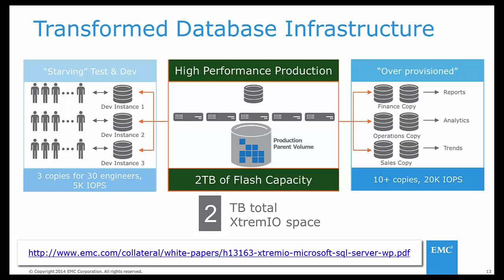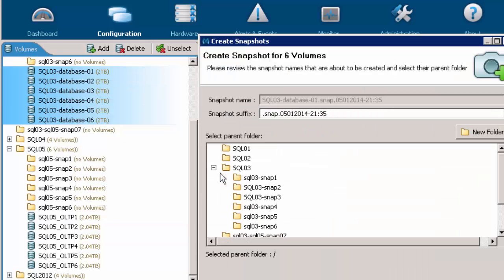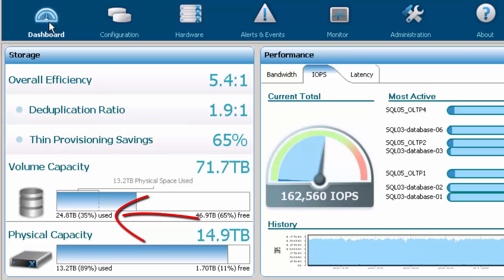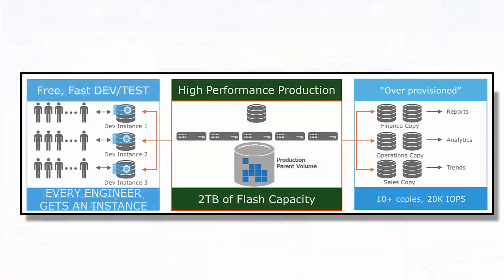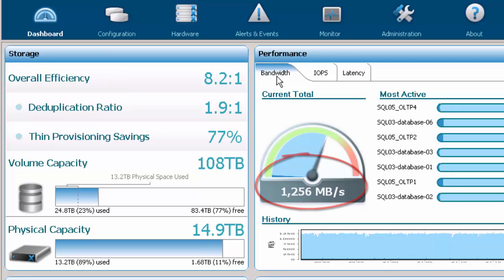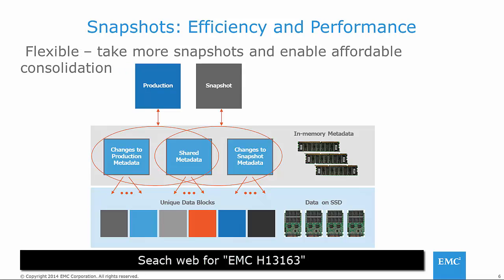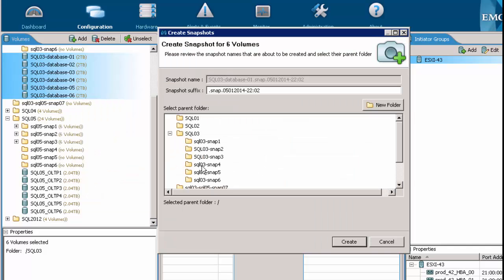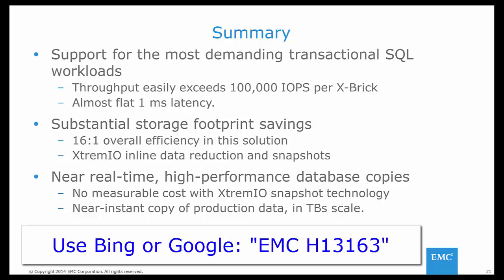SQL XtremIO Efficiently Use Storage with XtremIO and SQL Server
Efficiently Use Storage with XtremIO and SQL Server